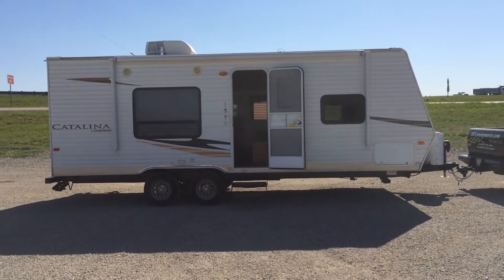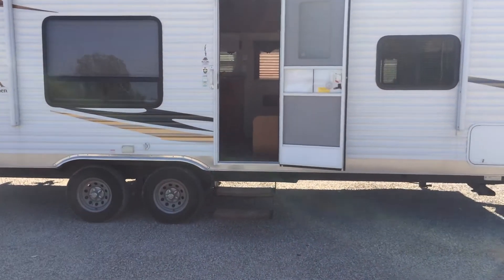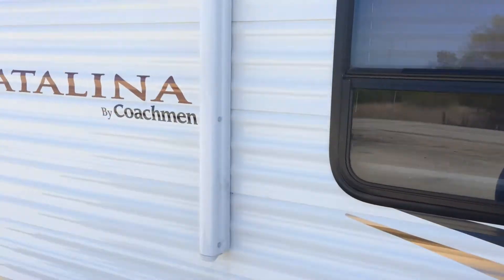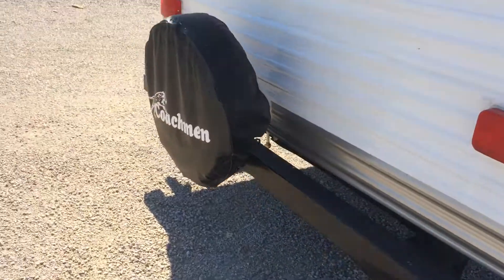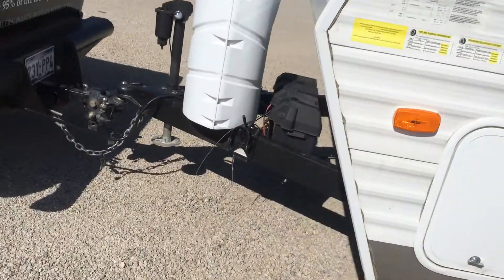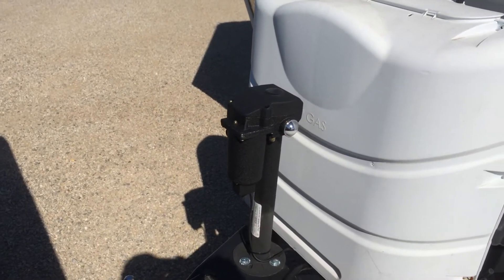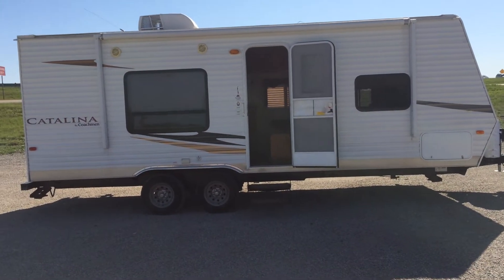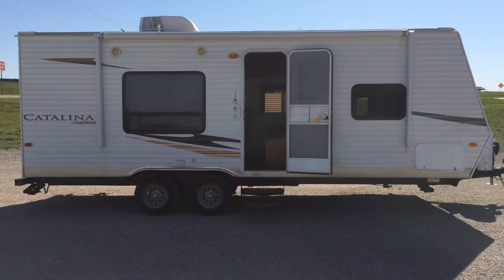2012 COACHMEN CATALINA 22FB FOR SALE $12,750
2012 Coachmen Catalina 22fb for sale $12,750 ,

CHECK 287CONSIGNMENTS.COM TO SEE EVERYTHING WE HAVE FOR SALE BY OWNER.

Catalina by Coachmen with Rear Full Bath Including: Wardrobe, Sink with Medicine Cabinet, Toilet & 24x40 Full Tub, Refrigerator, 3 Burner Range & Microwave, Kitchen Sink, Booth Dinette, TV Entertainment Cabinet, Overhead Storage Throughout Unit, Sofa with Half Wall Behind Separating Bedroom from Living Area, Front Queen Bed, 2 Wardrobes Both Sides of Bed, Front Pass-thru Storage, and More! Full Wall Behind Sofa

Length 26'5"
Width 8'0"
Height 10'7"

Can be seen in haslet tx on the north side of ft. worth

Open to cash offers in person only...